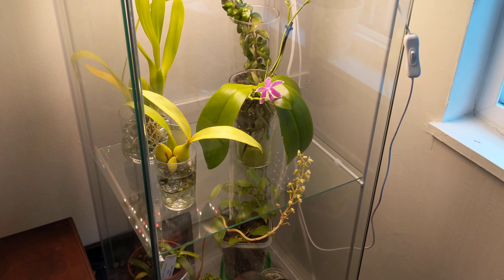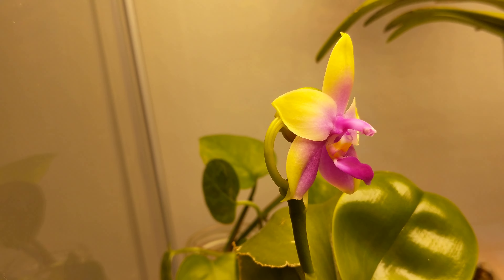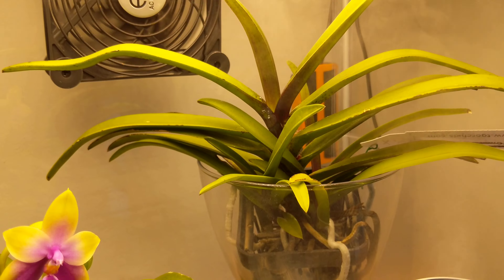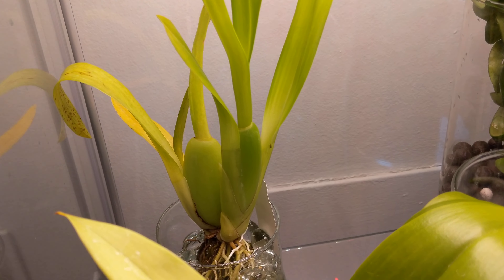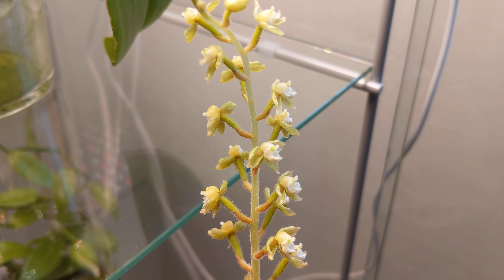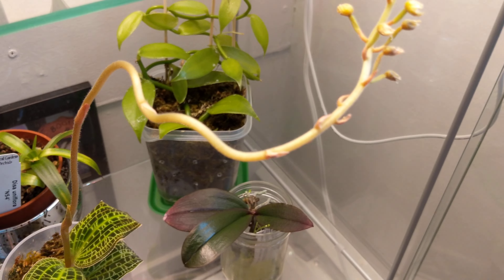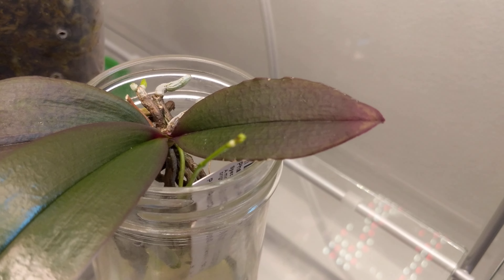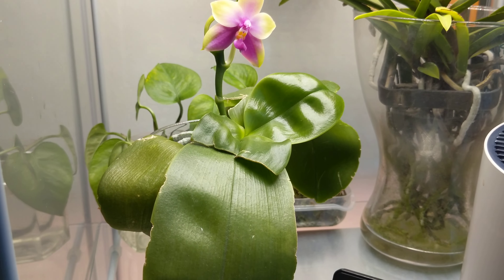Ikea Greenhouse Cabinet February Blooms